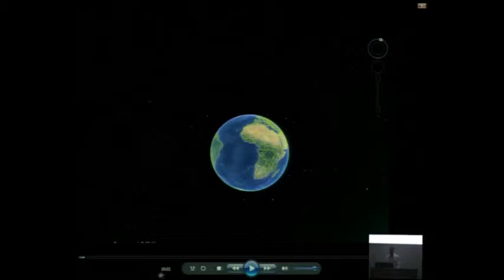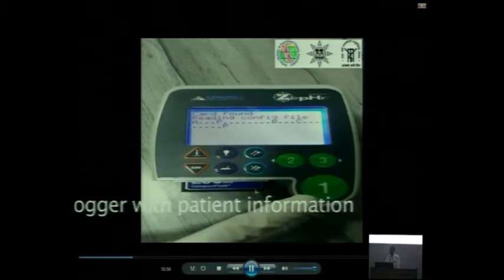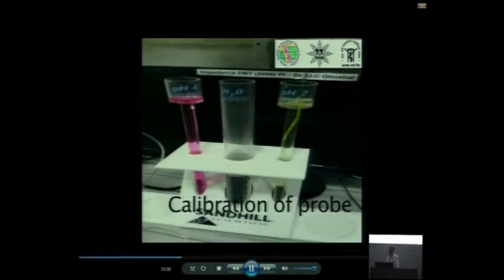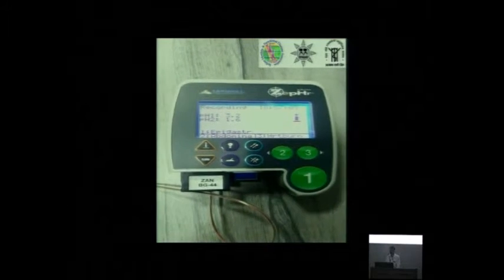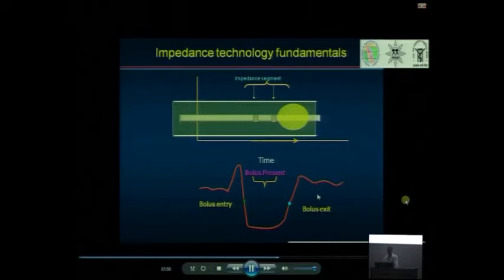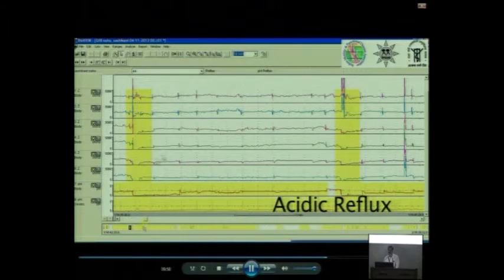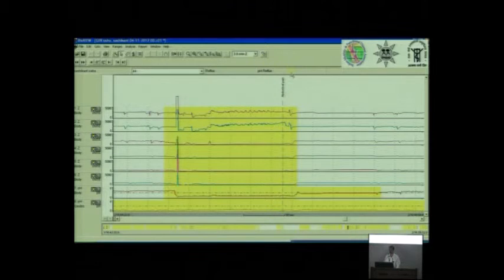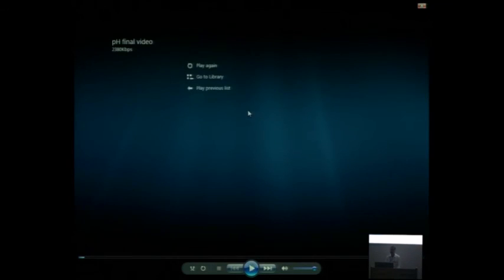Prof Uday C Ghoshal presents technique and interpretation of 24 h impedance pH monitoring